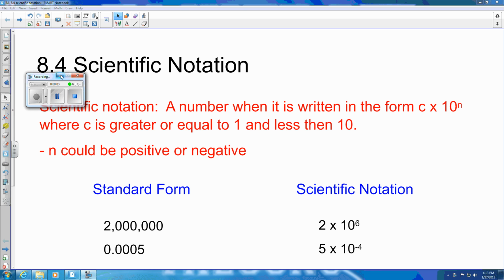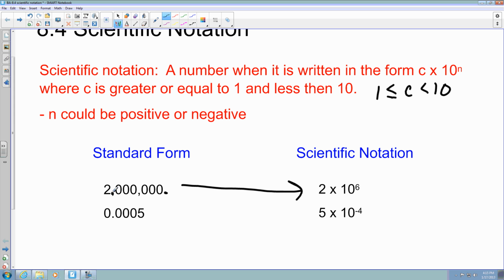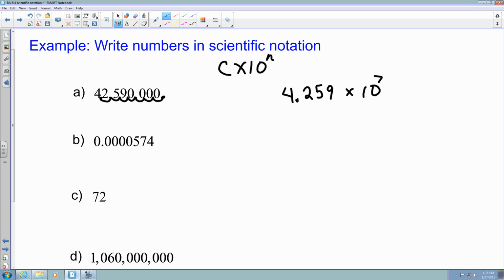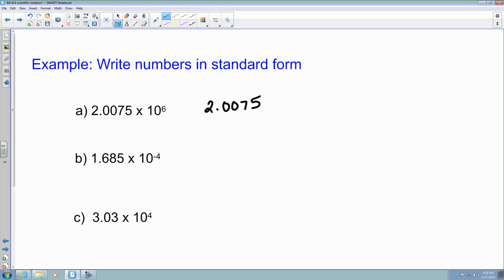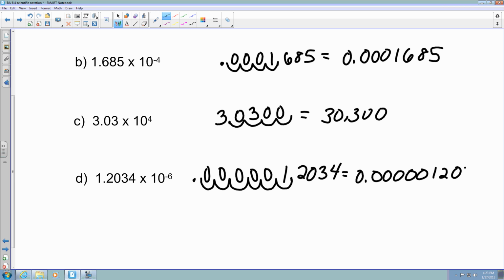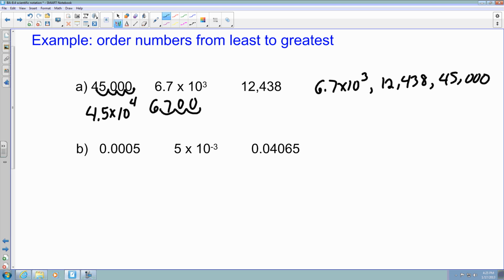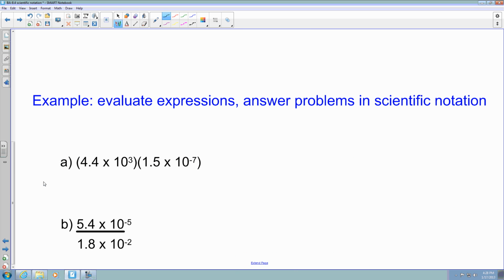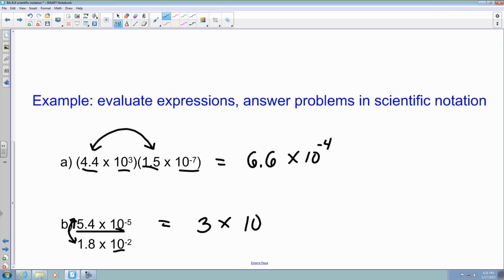8.4 Scientific Notation